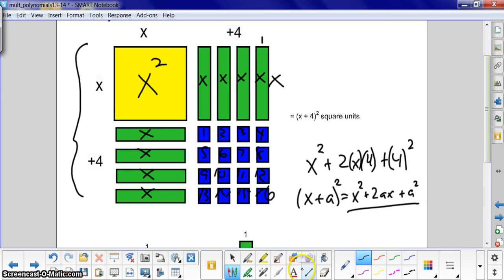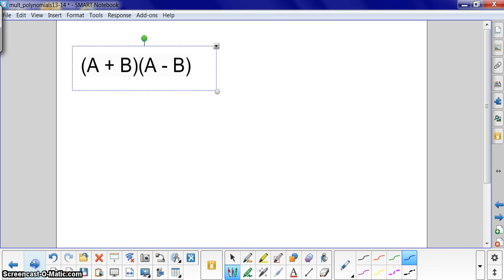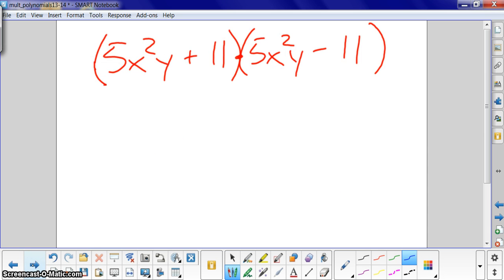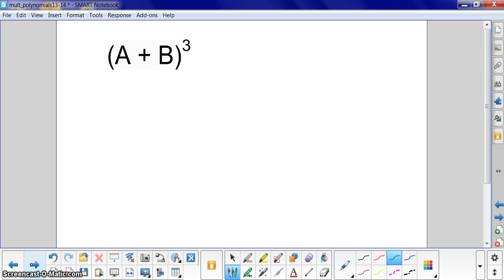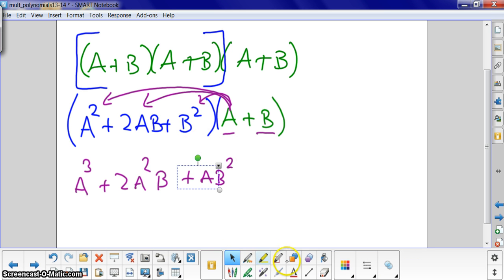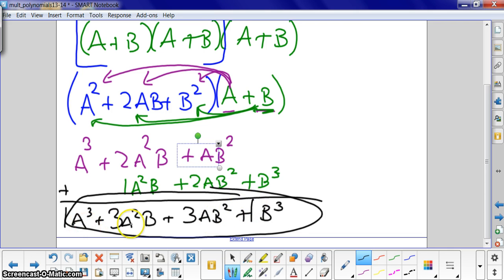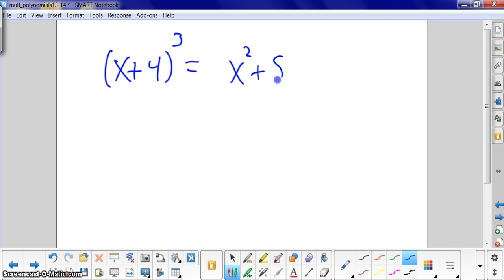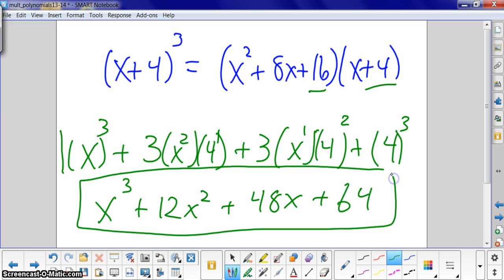mult poly 2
more 5.3